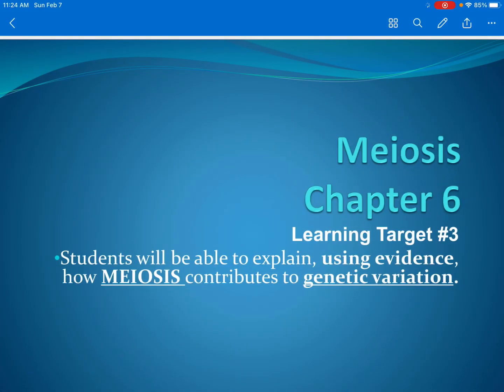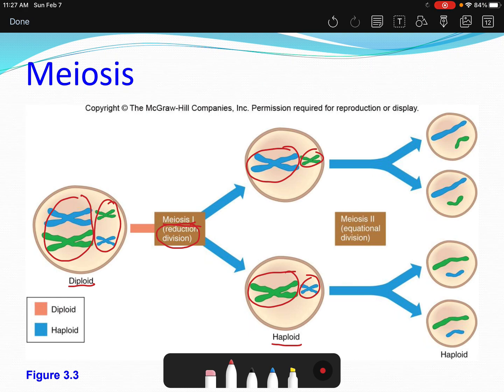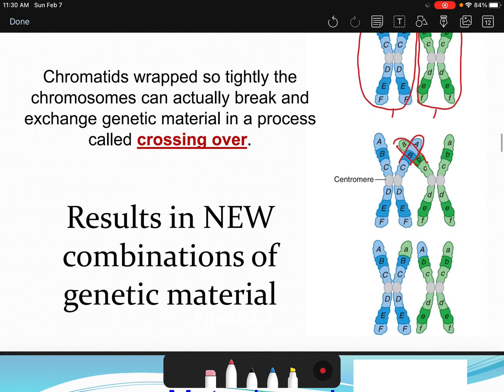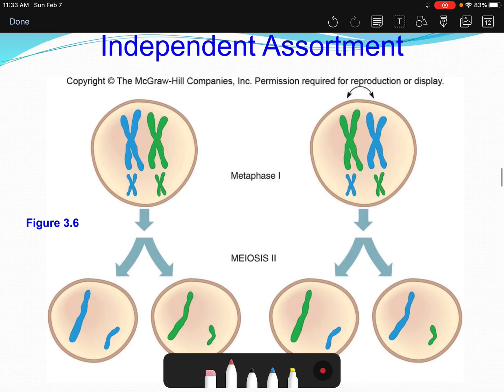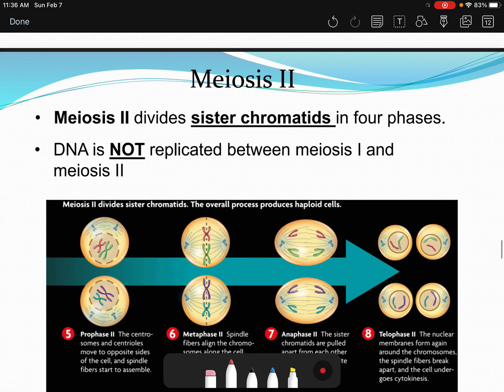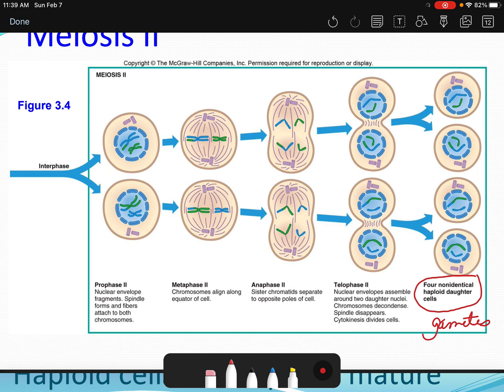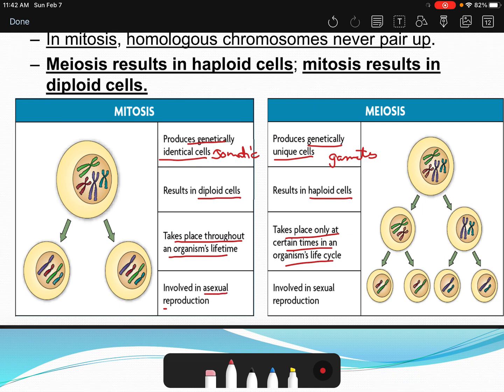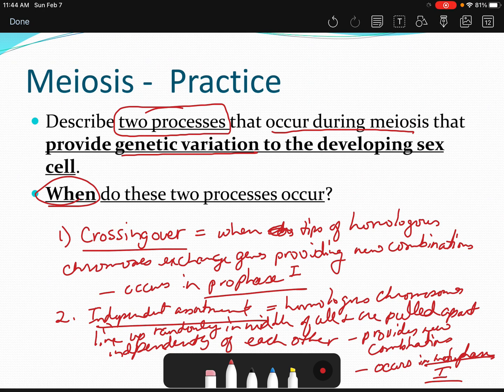Mitosis & Meiosis Notes Part 5 - Meiosis